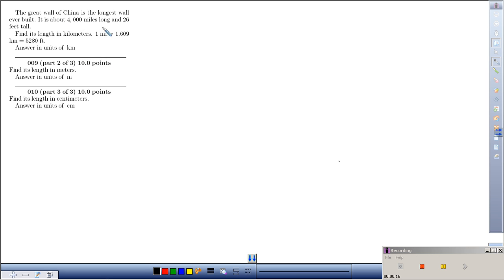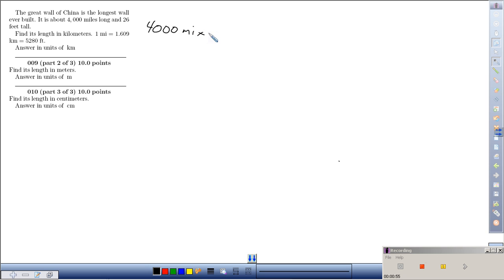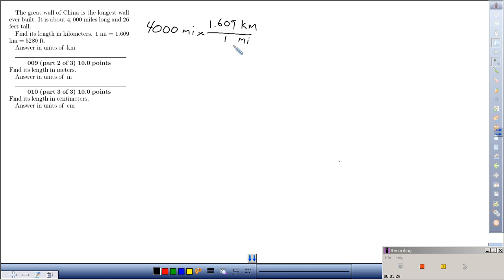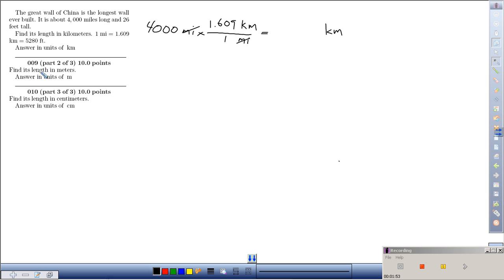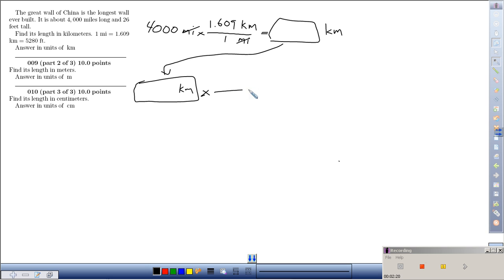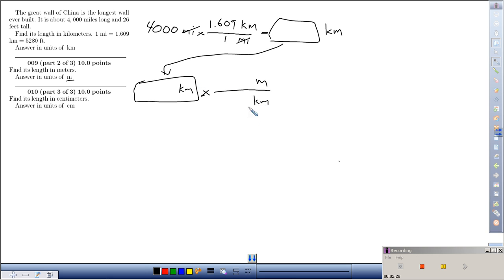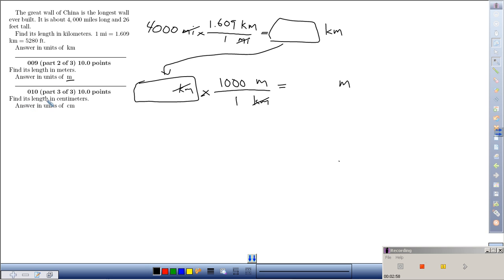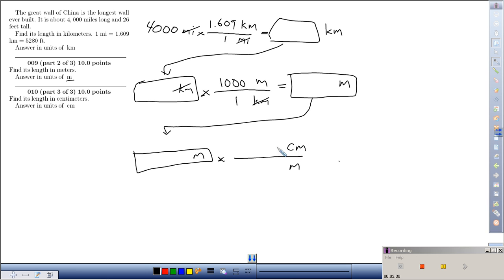HW 02 Q 08 10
Physics Homework 02, Question 08-10
The great wall of China is the longest wall
ever built. It is about 4, 000 miles long and 26
feet tall.
Find its length in kilometers. 1 mi = 1.609
km = 5280 ft.
Find its length in meters.
Find its length in centimeters.